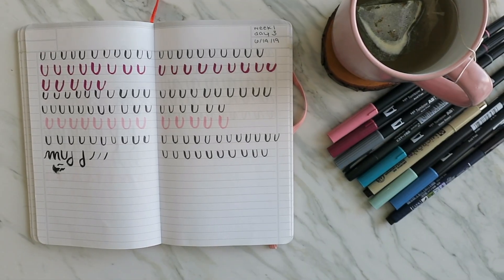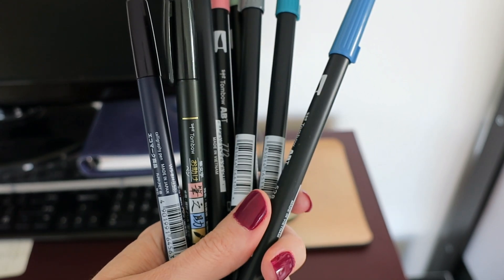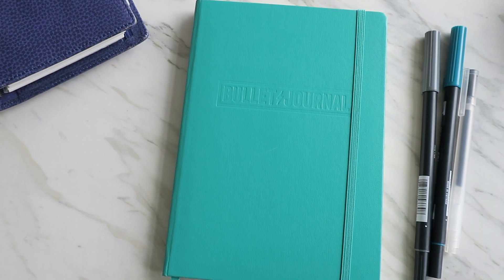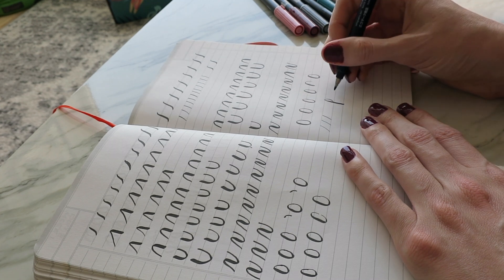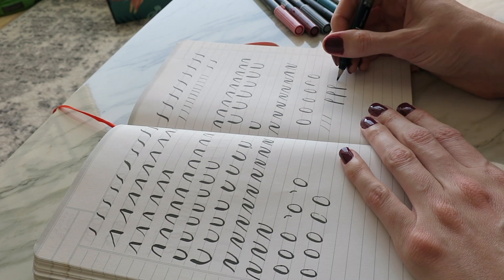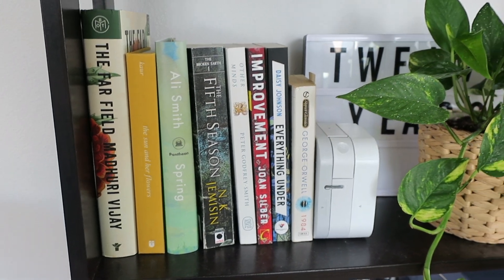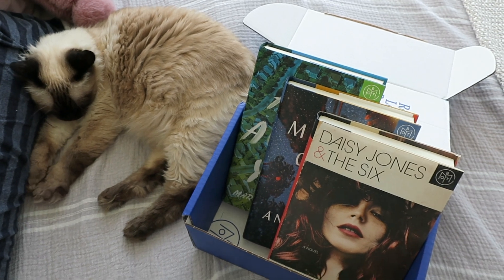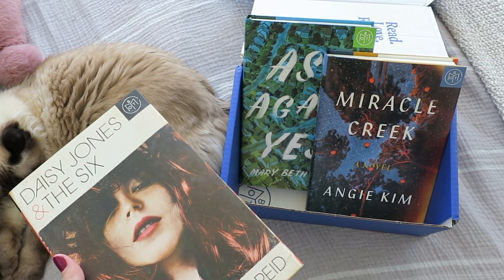Stay at Home Hobbies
Hello! In this week's vid, I'm sharing 5 (& an extra bonus!) hobbies that you can learn this summer. All the hobby ideas are pretty inexpensive and you can learn them from your own home-no expensive classes or workshops. Though if you fall in love with one, you could definitely see if any in-person or meet-up groups are in your area!

About Me 💁‍♀️
Hi! I'm Kim! I'm just getting started on this YouTube thing, so I would love it if you would follow along on the journey! I live in Seattle with my partner & our two cats. I love beauty products, exploring coffee shops & parks, and spending a cozy night at home. All of which I try to share a little bit of here, on my blog, and on the gram.